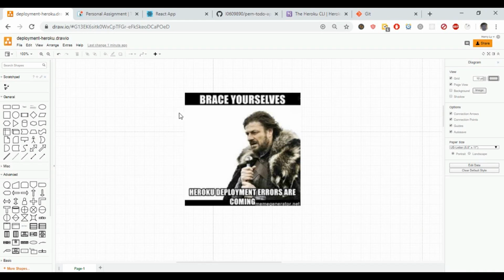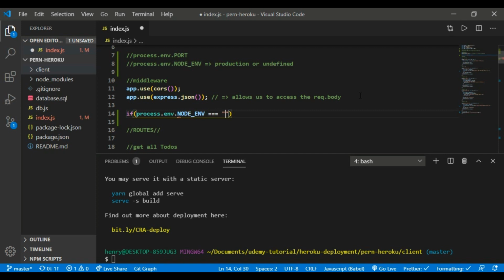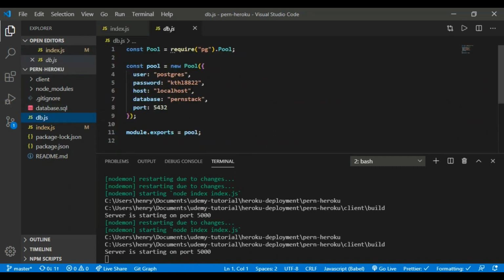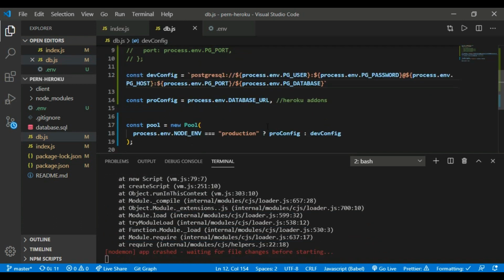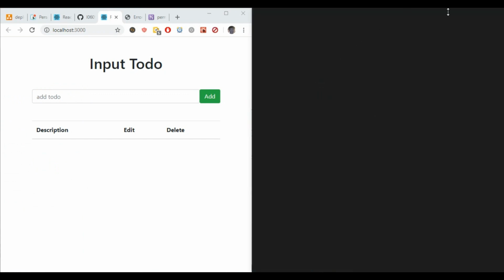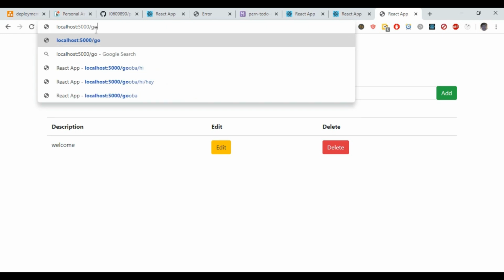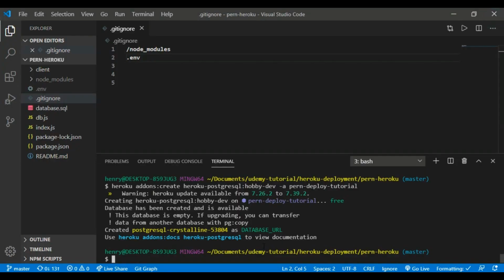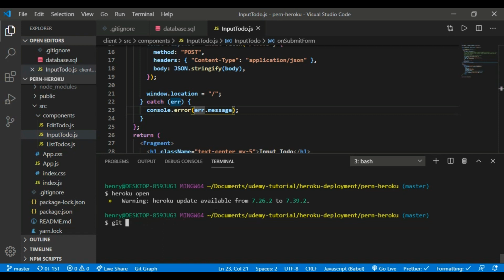How to Deploy a PERN application on Heroku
This tutorial will show you how to deploy a PERN application on Heroku by using our PERN todo app. Feel free to use any PERN application and follow along; however, I much prefer you to deploy the PERN todo app first to make sure we are on the same page.

1:03     File structure and .git folder
4:08     Configure main Server file
12:24   Configure Database Connection
19:17   Setup Scripts in package.json
22:12   Setup proxy in Client Side
28:12   Set up engines in package.json and add catchall method
33:07   Deploy to Heroku